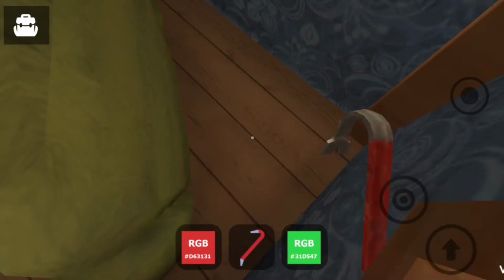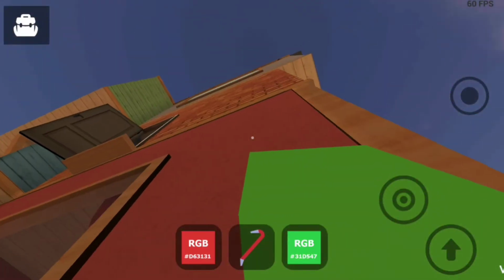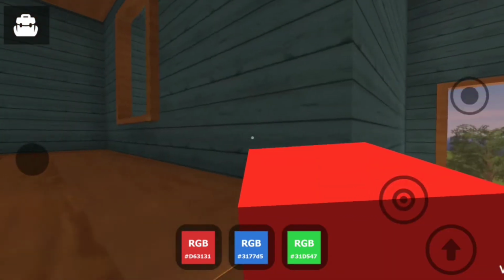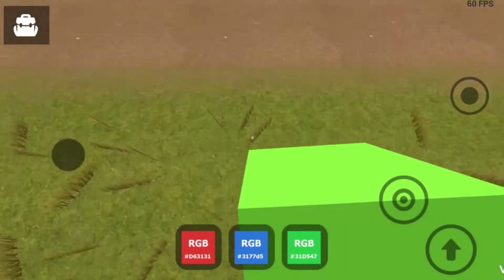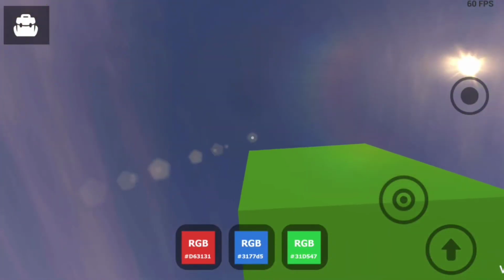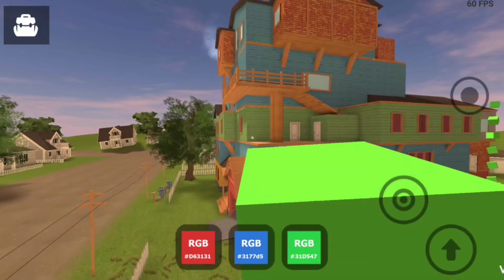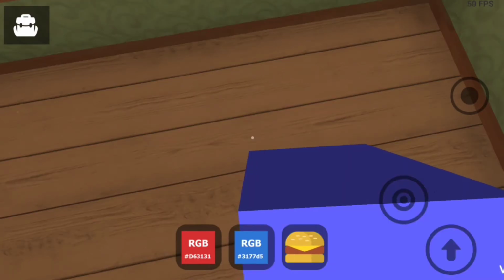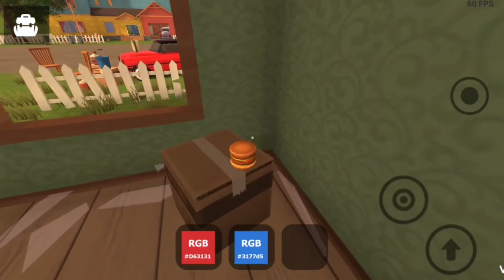angry neighbor part 2 finding all of the secret blocks